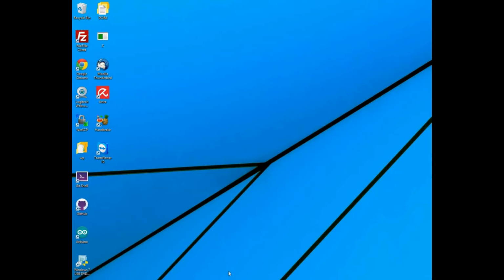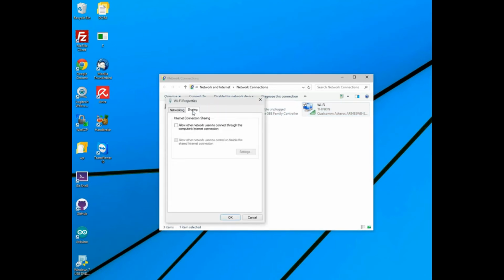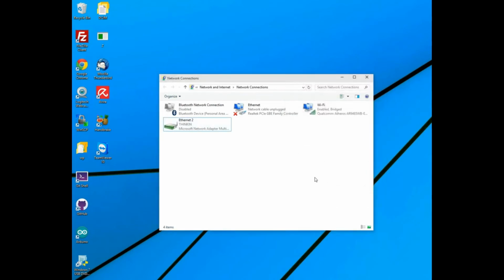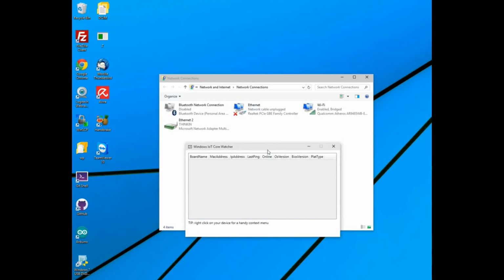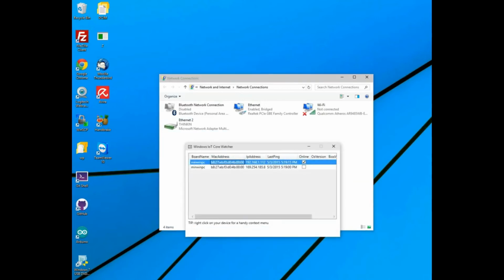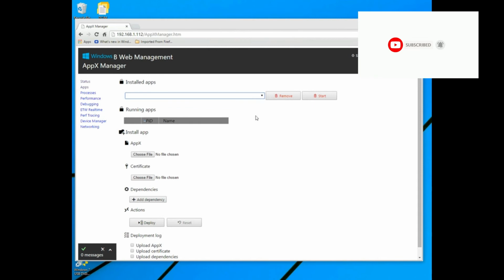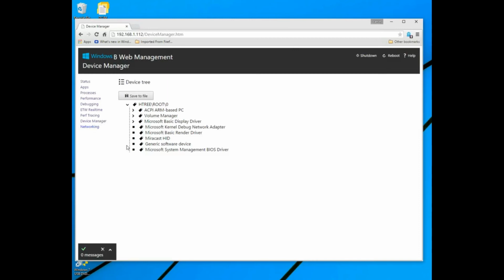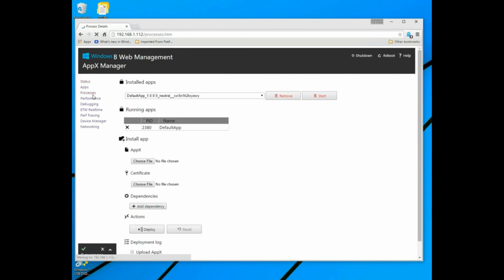Share PC WiFi to Windows 10 Raspberry Pi via Ethernet